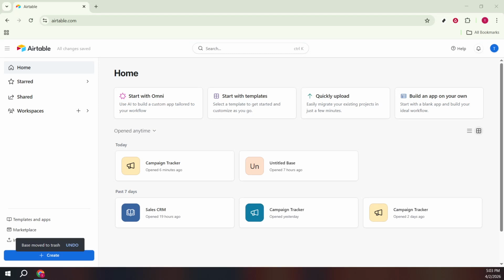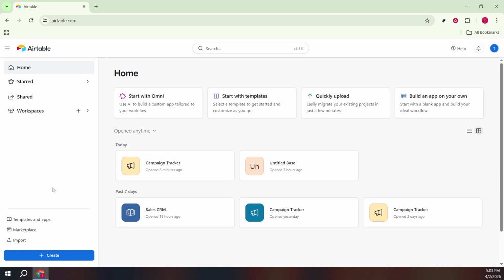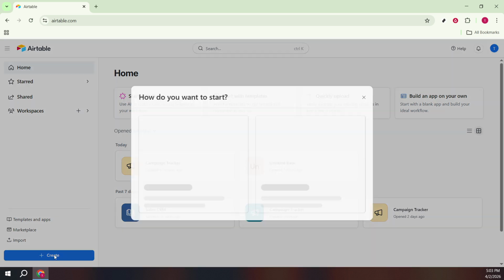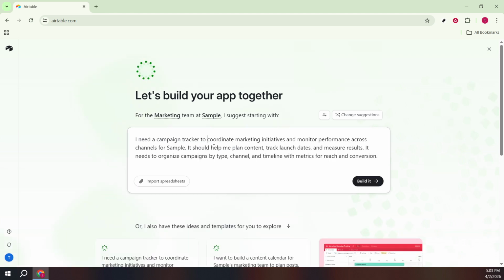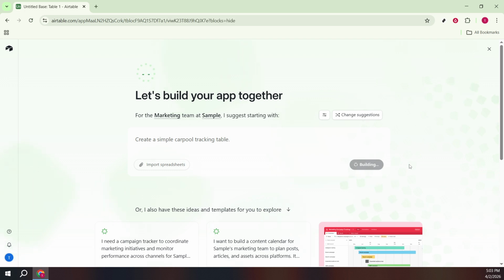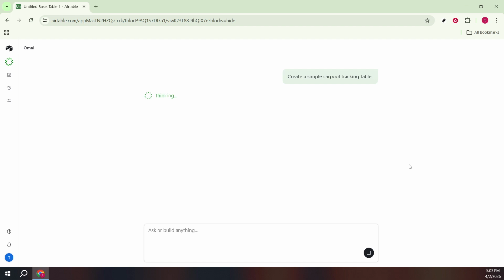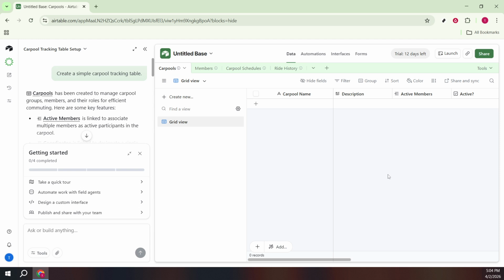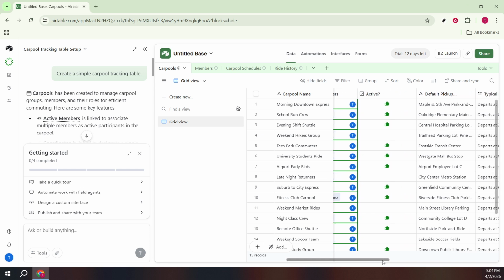How To Track Carpooling In Airtable [2026 Guide]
How To Track Carpooling In Airtable